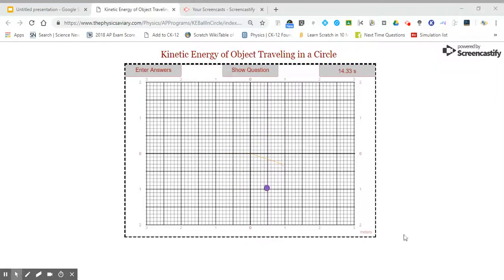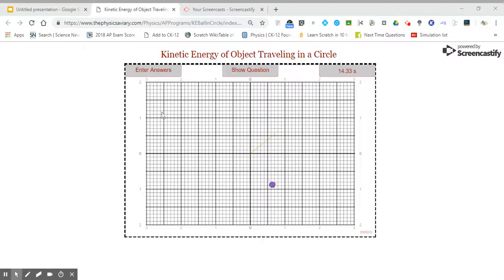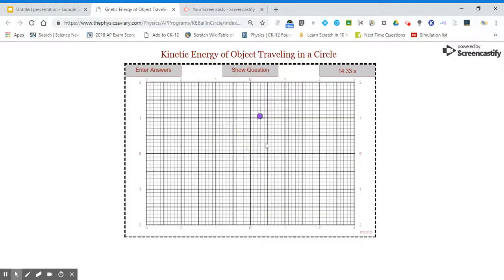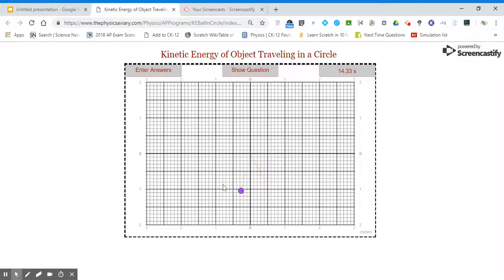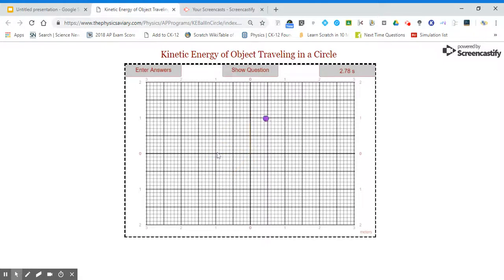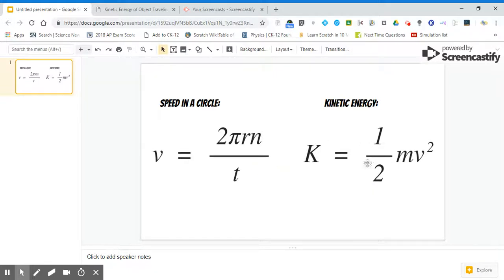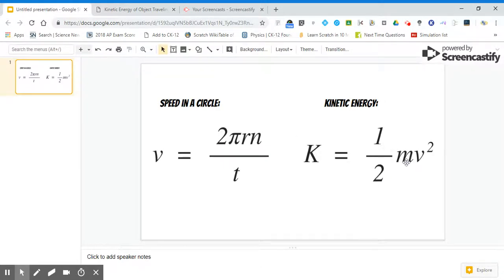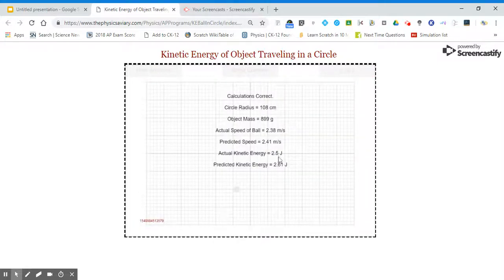How to Determine Kinetic Energy of an Object Moving in a Uniform Circle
This video will show you how to use the measurements of a spinning ball to determine its kinetic energy.  This problem is from the Physics Aviary.